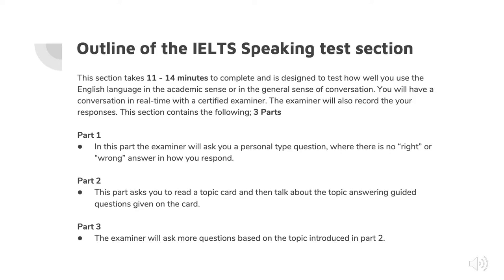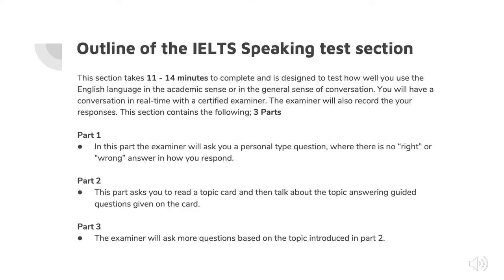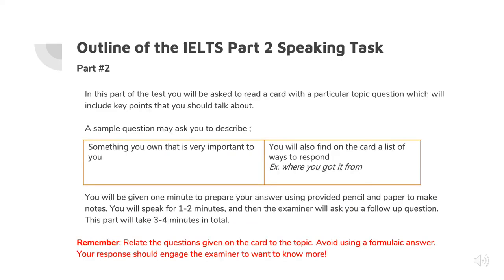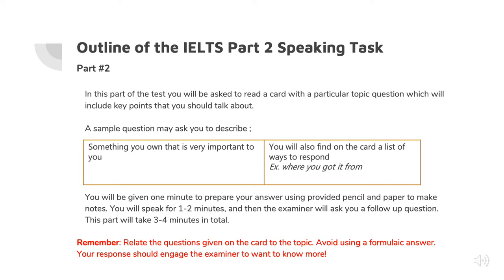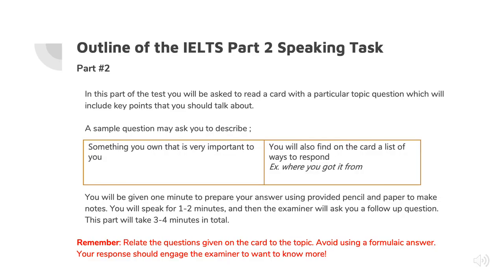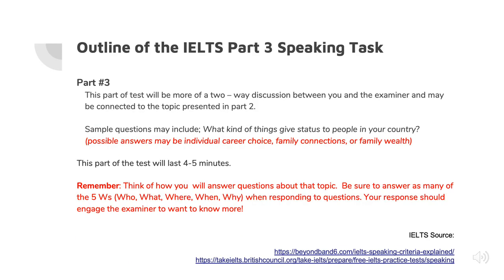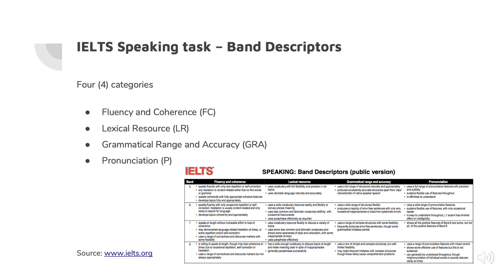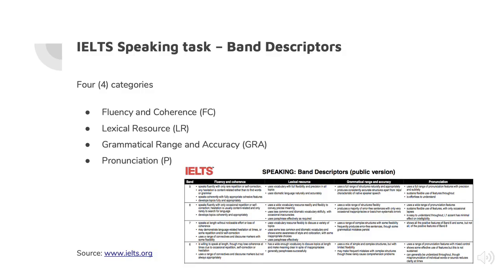Speak to Success: A Comprehensive Guide to the IELTS Speaking Section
This video highlights the format as well as how to understand the IELTS speaking section. This section consists of 3 parts. There is (1) one independent task and (2) two integrated tasks.

0:00 Outline of the IELTS Speaking test section
0:45 Outline of the IELTS Part 3 Speaking Task
3:20 IELTS Speaking task -Band Descriptors
4:06 Understanding the IELTS Speaking Section
4:58 Tips for Preparing for & taking the IELTS speaking test

Check out this IELTS book resource to help with either the academic or general tests from Amazon

Dive deeper into getting ready for the TOEFL, IELTS, or SAT with Prep Scholar today!

to learn the latest updates and from others test taking experience